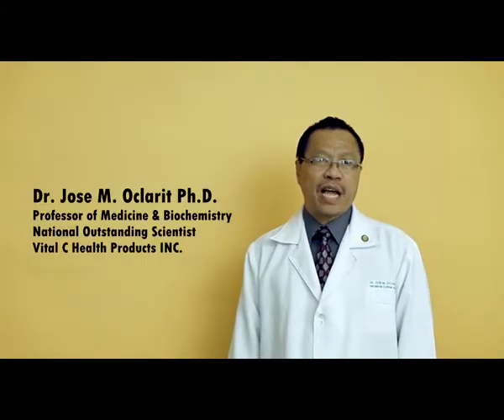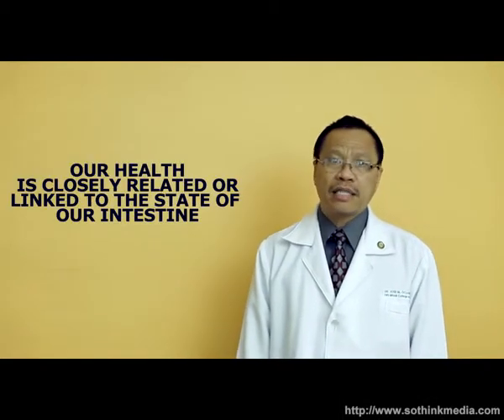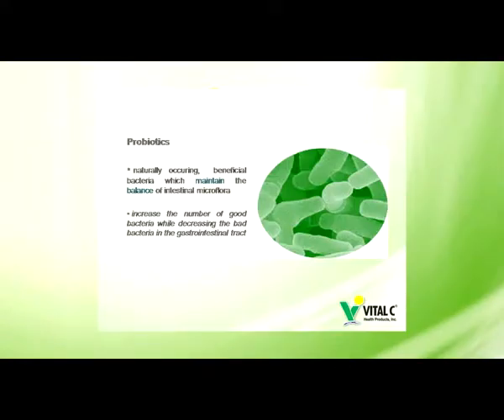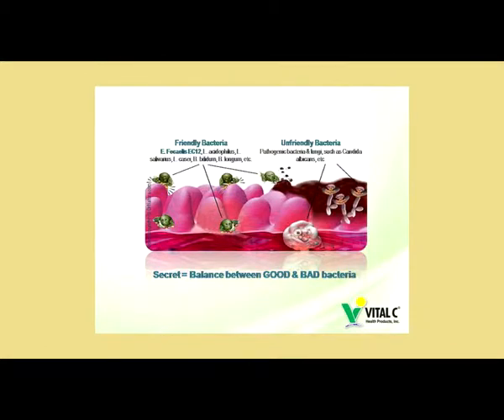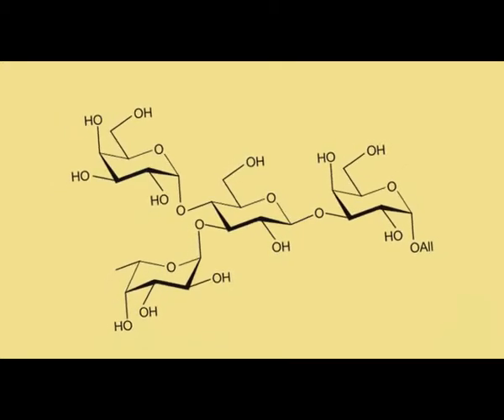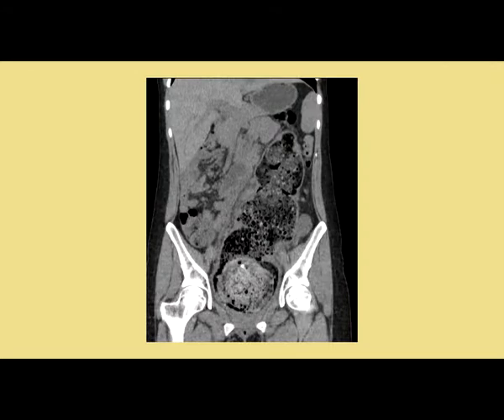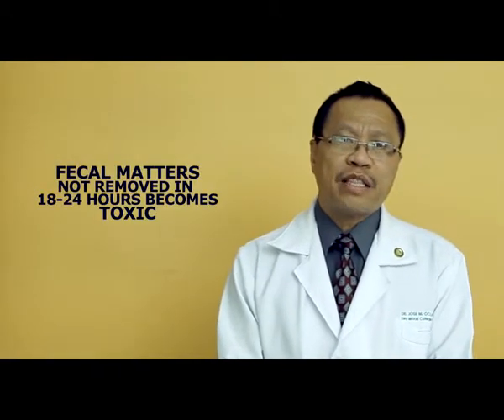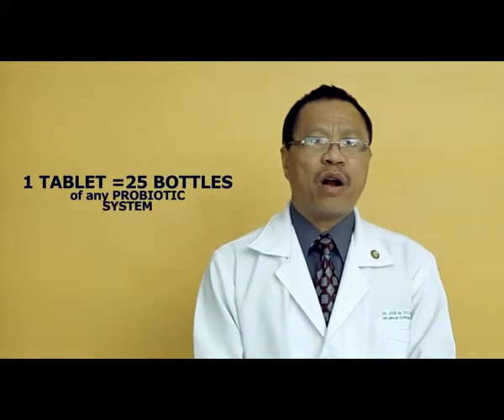VITAL LIFE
THE IMMUNE SYSTEM BOOSTER

Vital Life's cutting edge formula contains probiotics that introduce good bacteria into your gut and prebiotics that allow them to flourish. A good balance of beneficial bacteria in your intestines can:

- Strengthen Immunity, aid in resisting infections and reduce the risk of heart disease
- Promote better and healthier digestion, allowing your body to properly breakdown food and absorb much needed nutrients.
- Help prevent diarrhea, constipation and lactose intolerance.
- Improvement in life and well-being

In addition, Vital Life contains powerful antioxidants Coenzyme Q10 and Sodium Ascorbate Vitamin C to give your immune system and additional boost.

Shield your body from diseases and infections. Start from the gut with VITAL LIFE.

Exclusively Manufactured for Vital C Health Products, Inc. by:AMS LIFE SCIENCE CO., LTD.3-8-36 Toyoda, Suruga-ku, Shizuoka 4228027 Japan